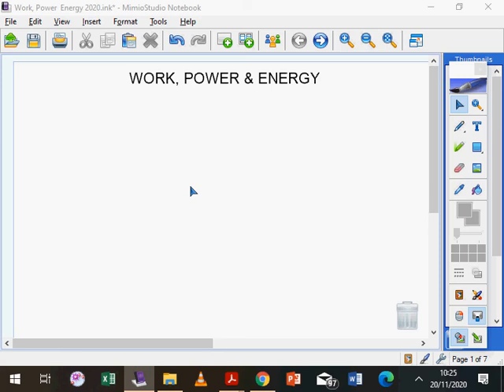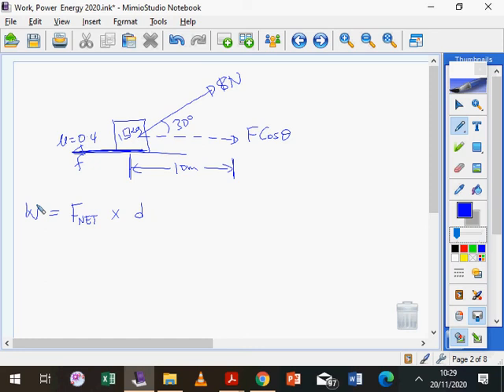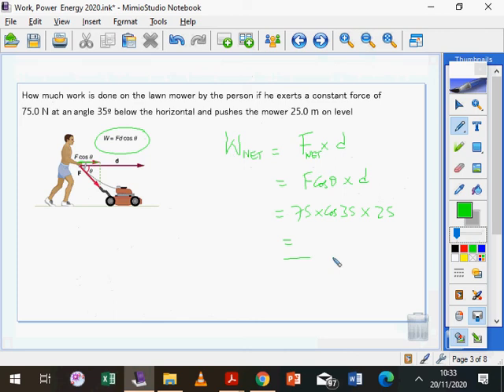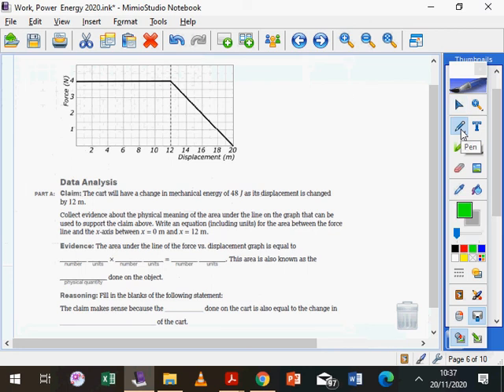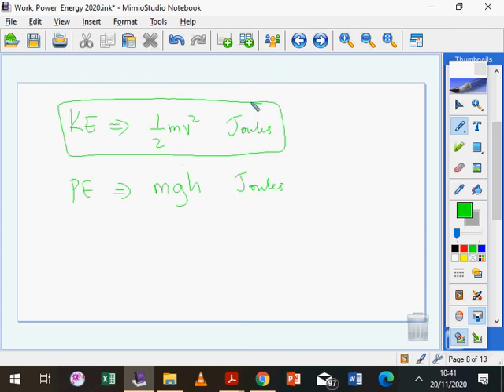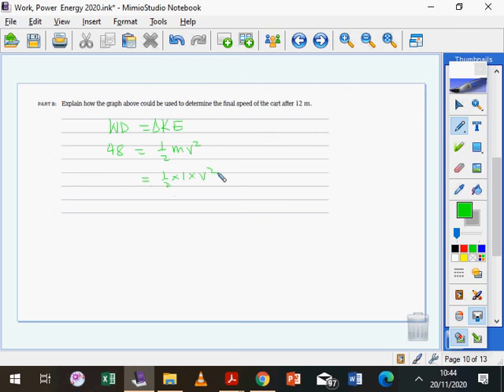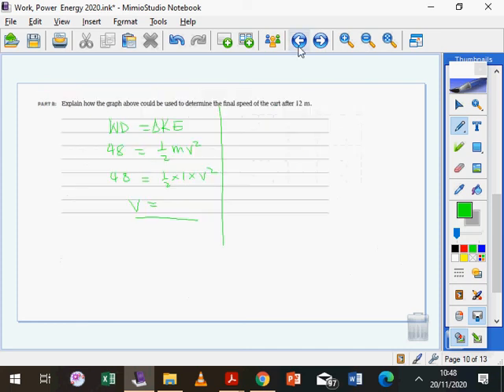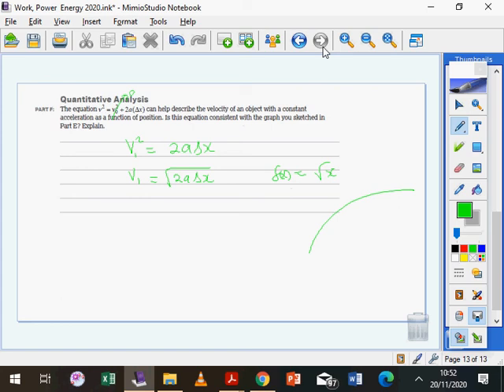Class Video; Work & Energy